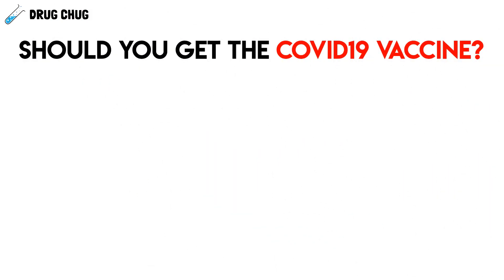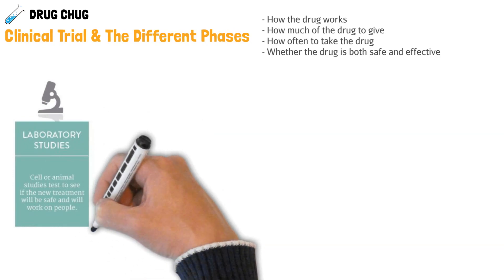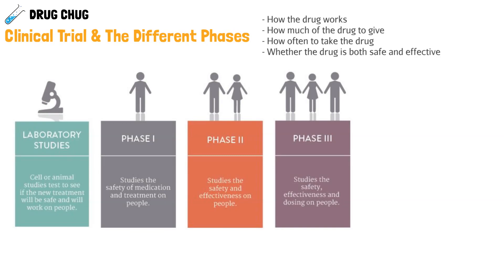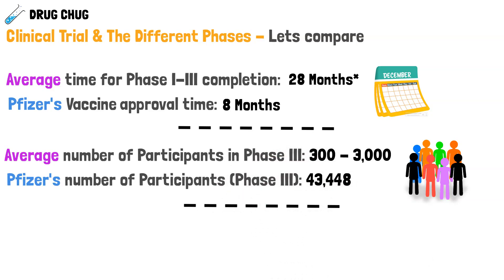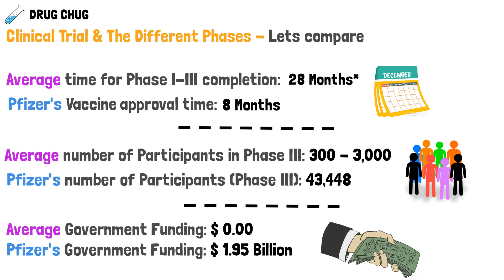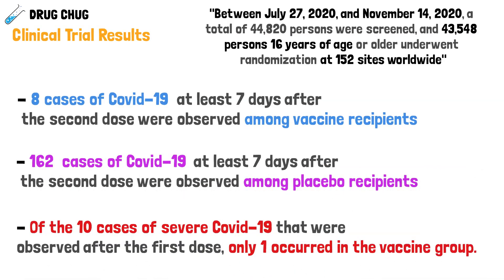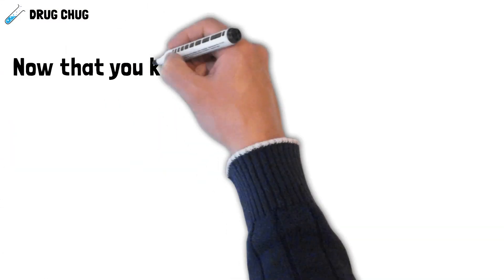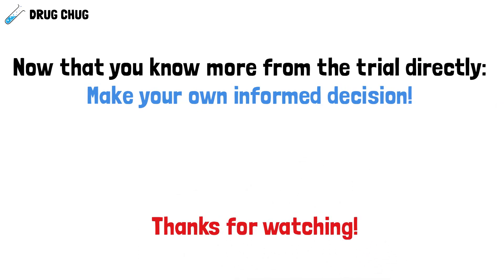Should You Get the COVID-19 Vaccine? (Pfizer Trial Review)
In this video we go through the key points of the Pfizer clinical trial of developing the COVID19 vaccine:

This is just a review of the clinical trial that Pfizer conducted